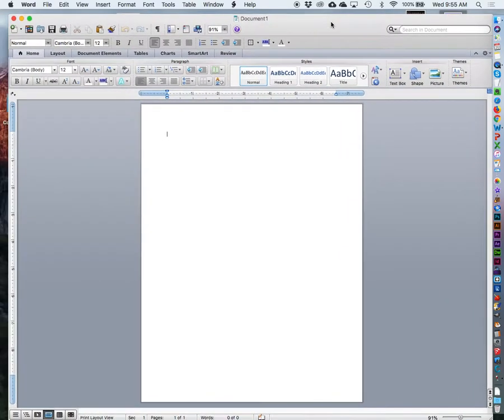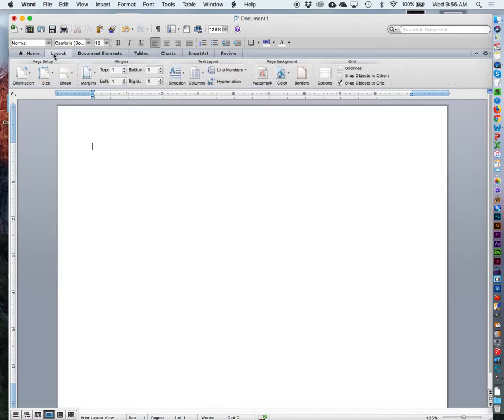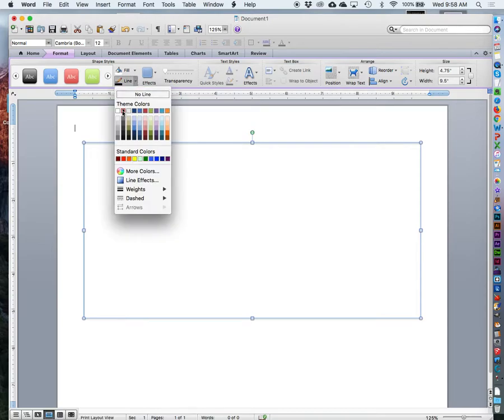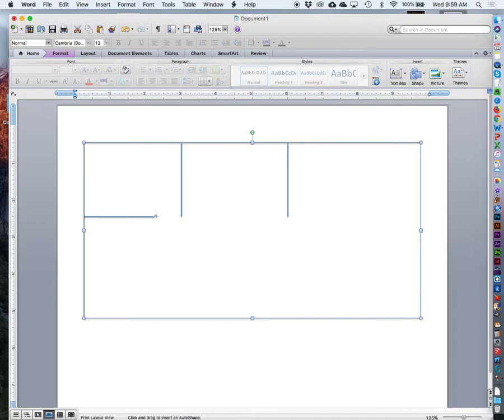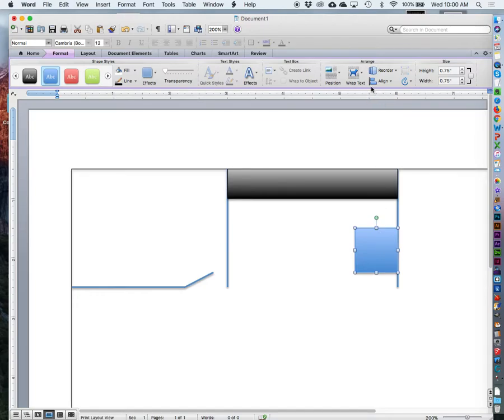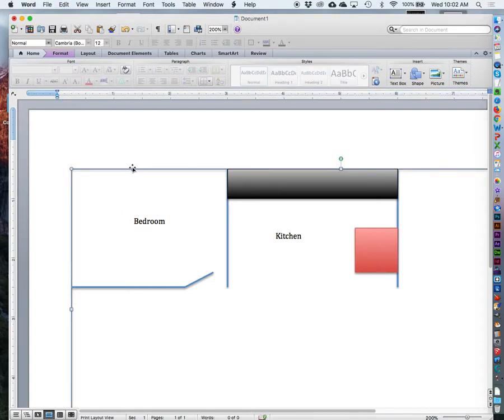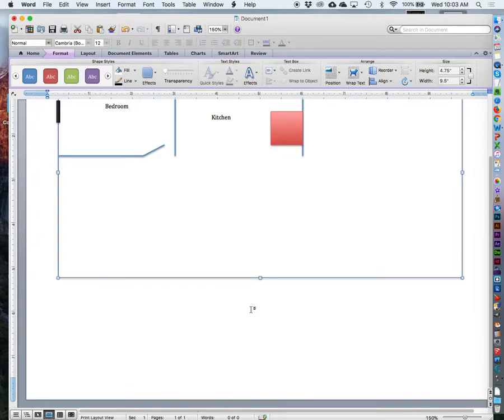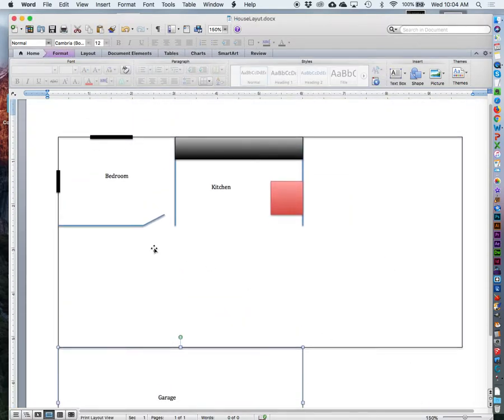Word: House Layout tutorial